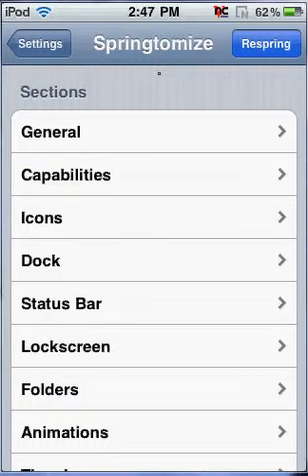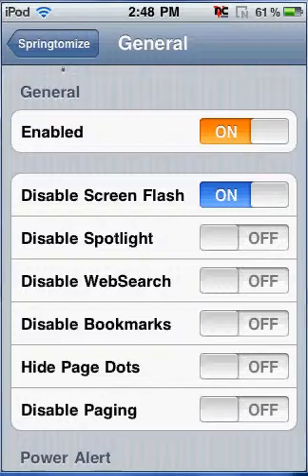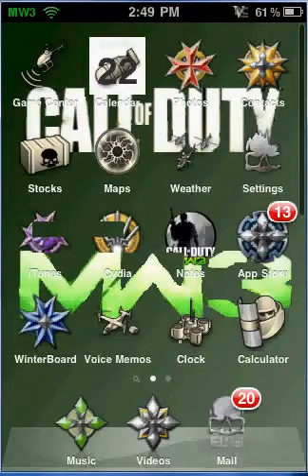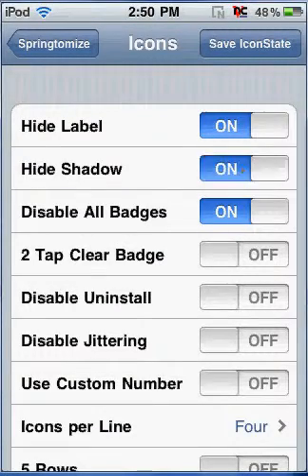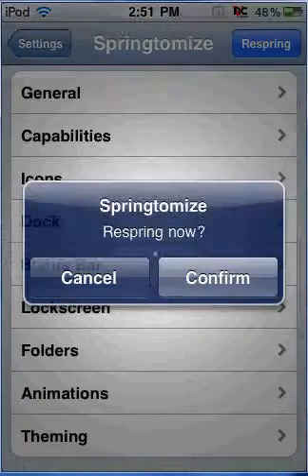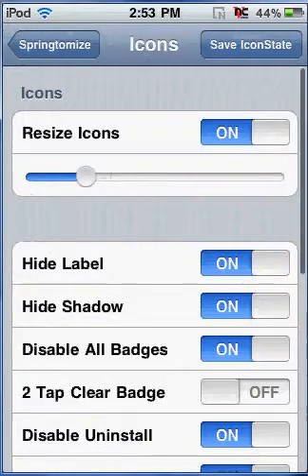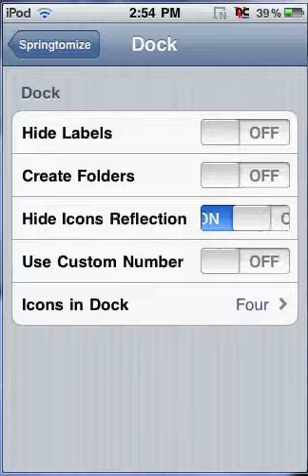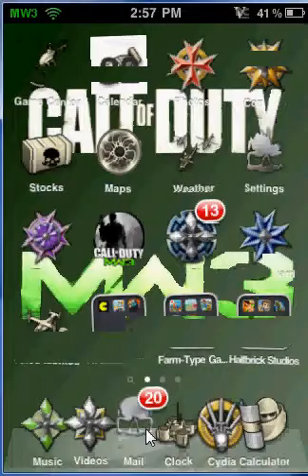How to Use and Download Springtomize Part 2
Part 2 of How to Use and Download Springtomize